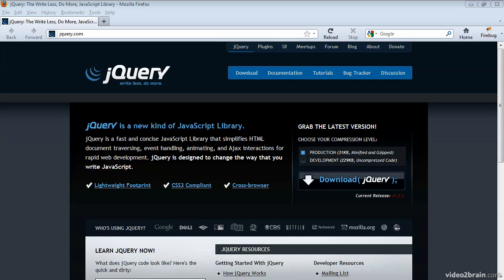01 01 What You Will Learn in This Workshop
Hello,

Regards

VozSoft.com :)